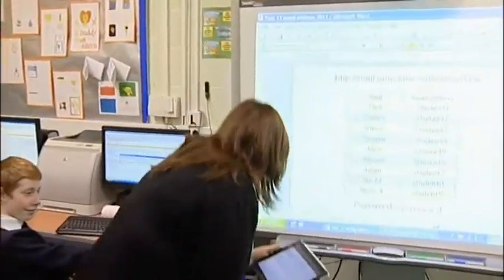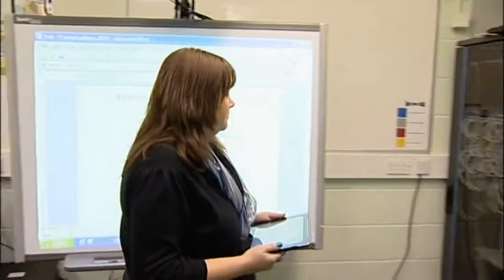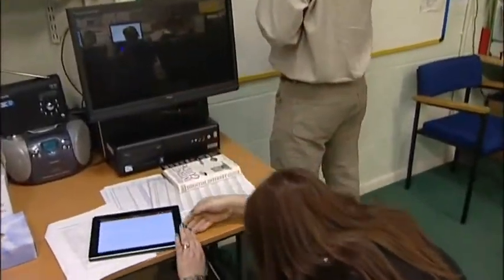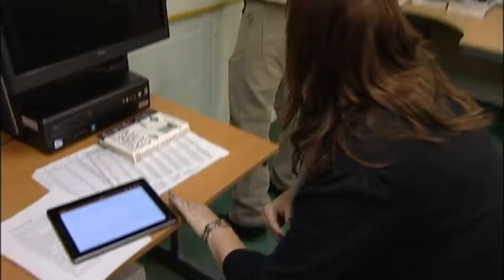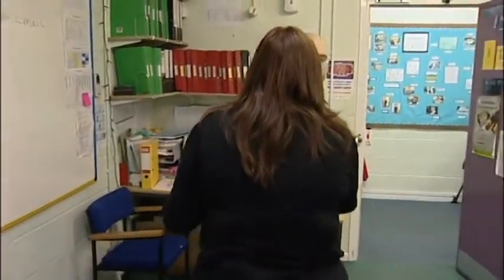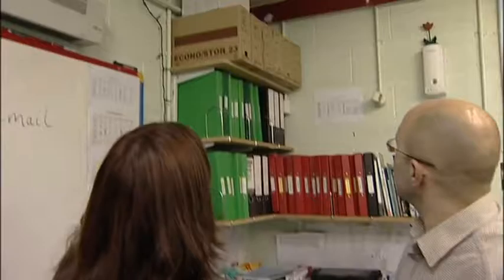4 Conducting the Inspection